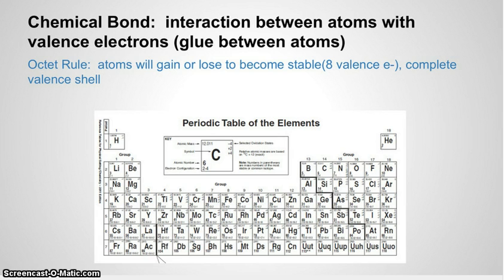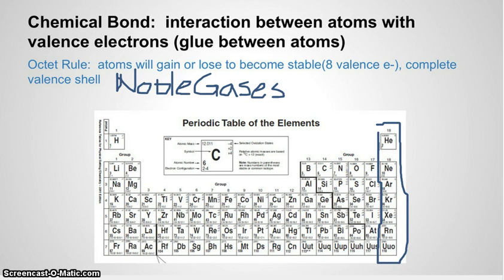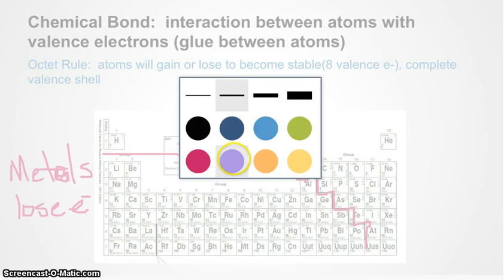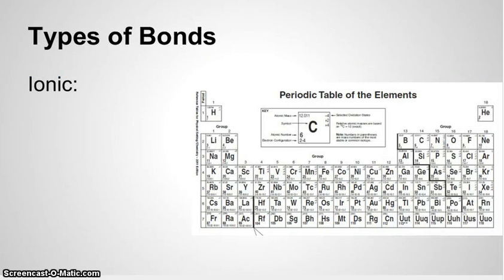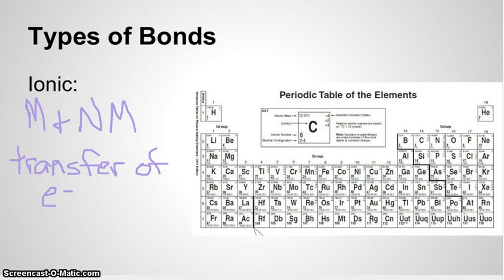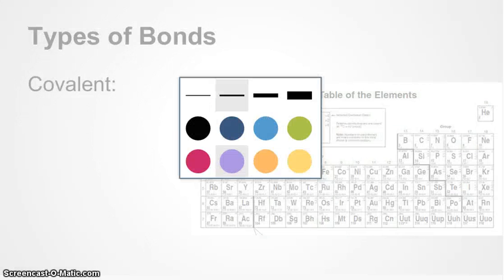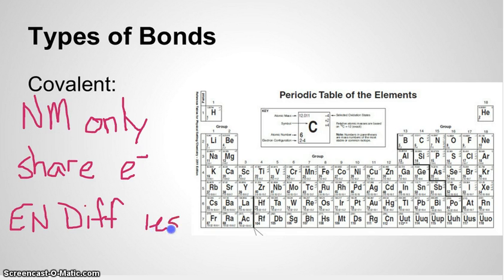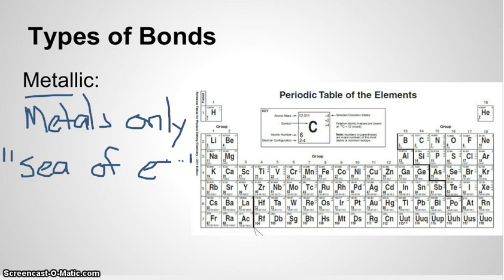Types of Bonds Intro